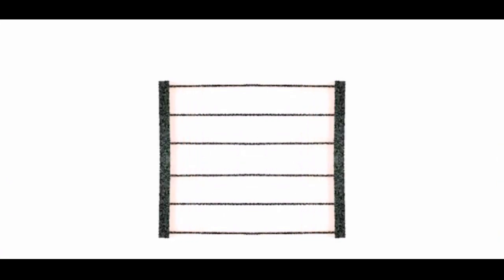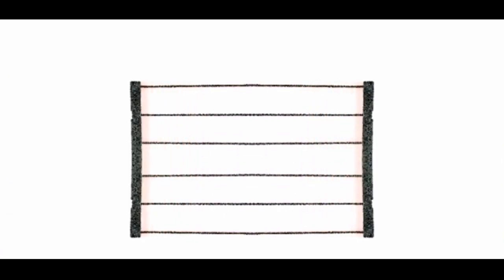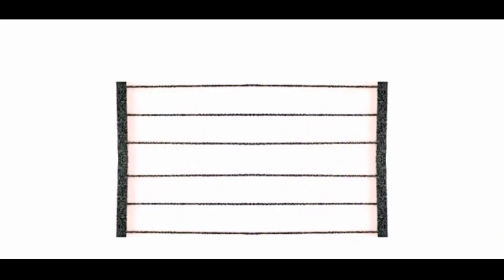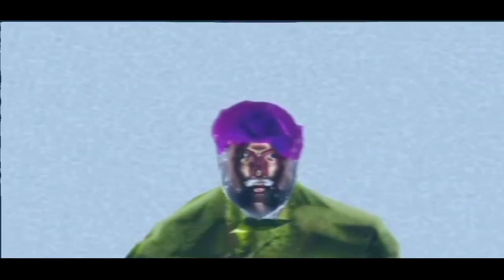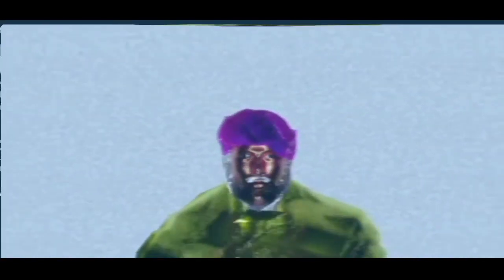The Blind Owl-IT WAS ALWAYS MY OPINION (Part Four)